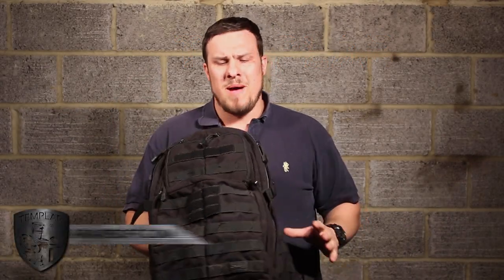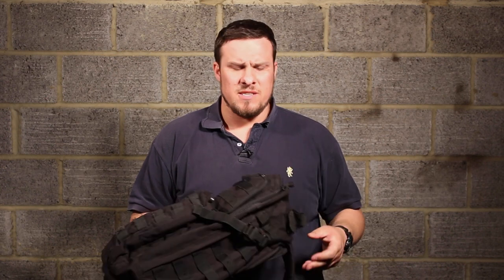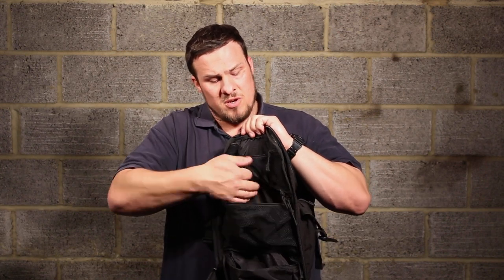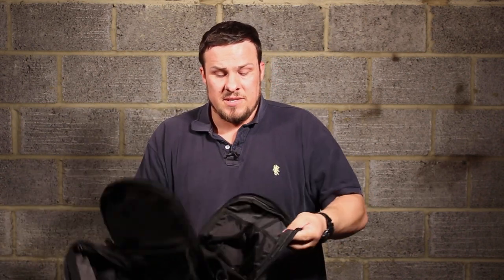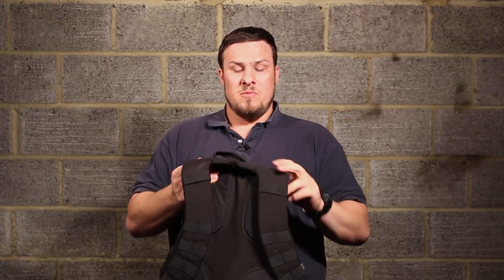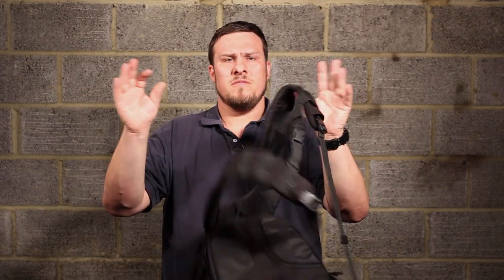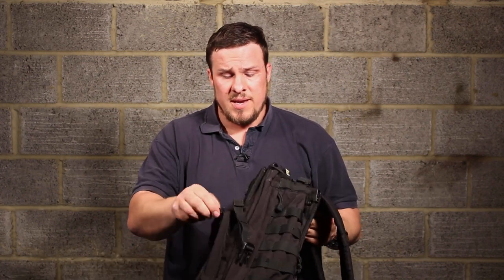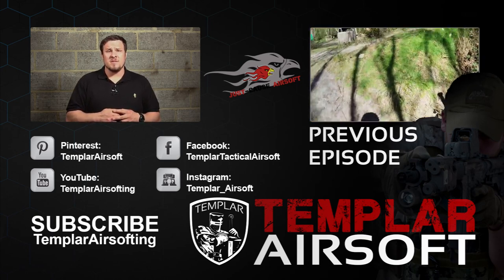The Best Back Pack EVER! 5.11 Tactical Rush 24 Backpack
Here I review, probably my favourite backpack around at the moment, the 5.11 Tactical Rush 24.

What do you think and what backpack do you run?